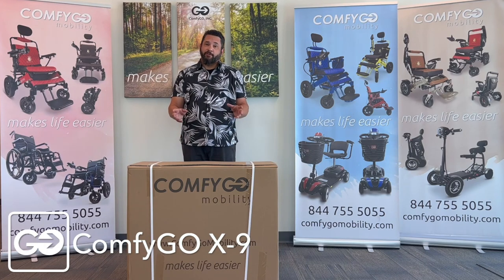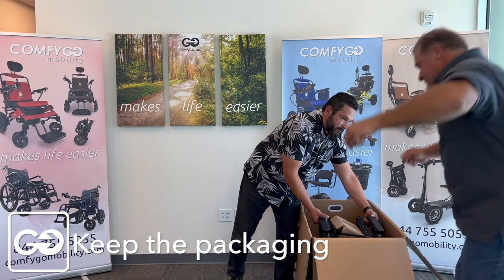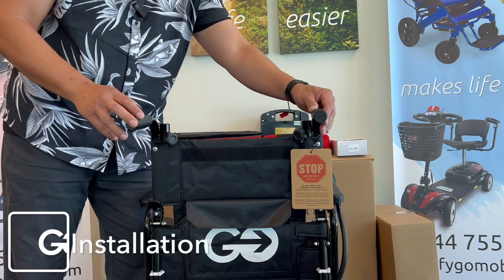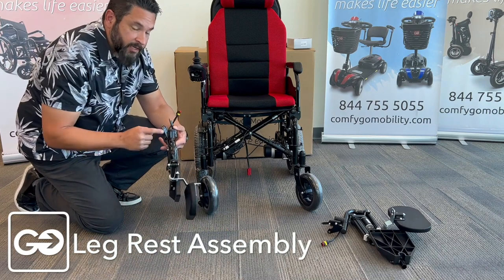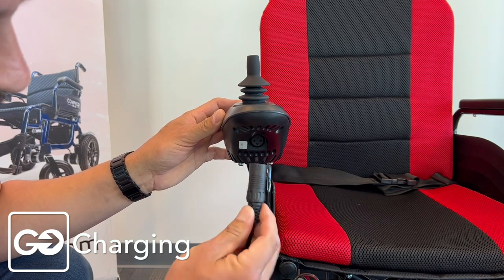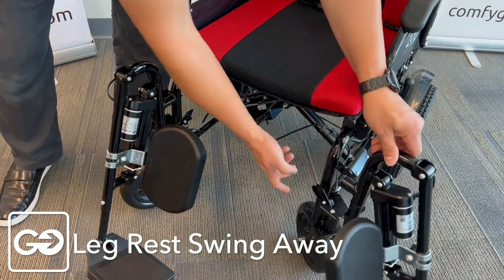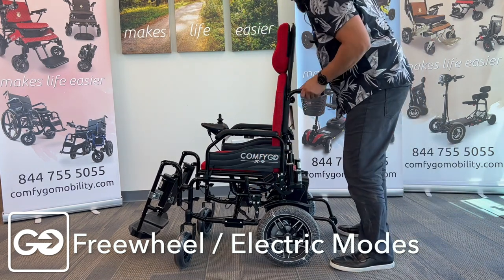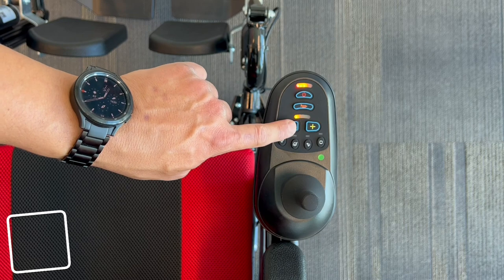X-9 Electric Wheelchair with Automatic Recline Installation / Assembly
Introducing the X9 power wheelchair! This innovative new design includes an automatic reclining backrest and automatic lifting leg rests that can work together or independently of each other. The customized comfort of this chair is combined with strength and endurance that is built to last.